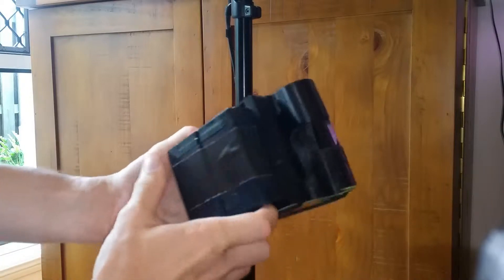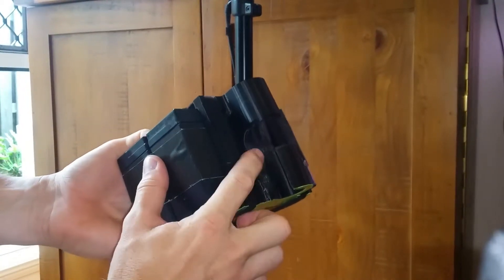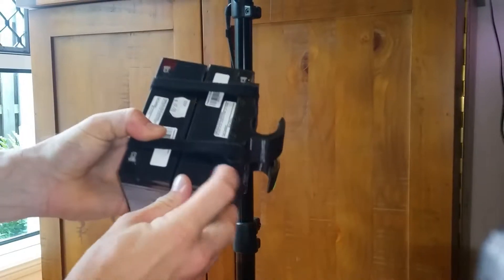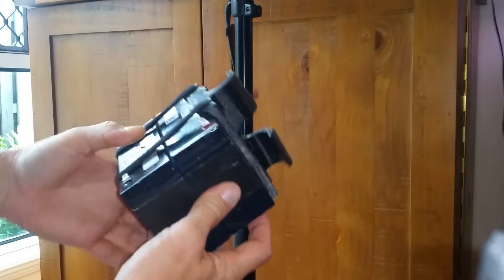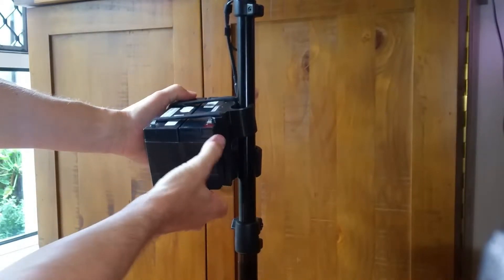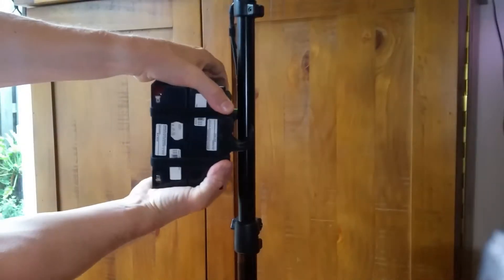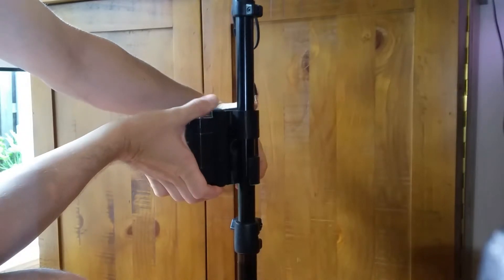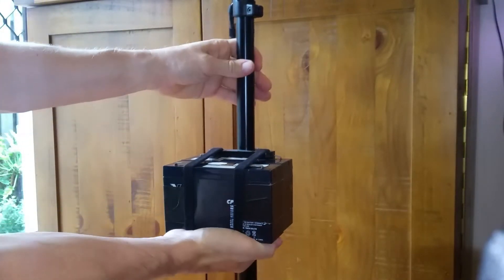Battery clip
3D printed battery holder proto operation.  New measurements taken, and I will reprint today.

Works well for a several KG battery...